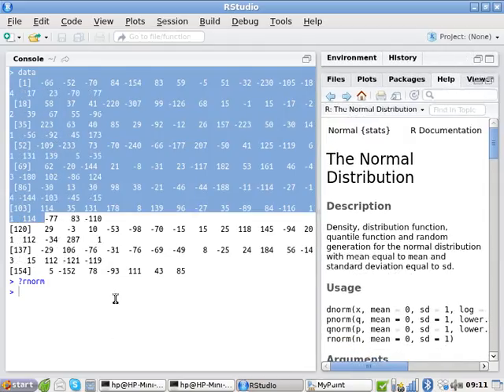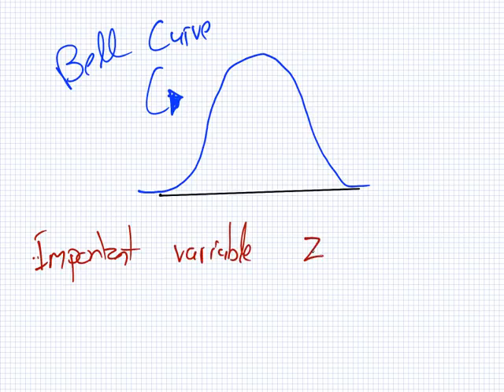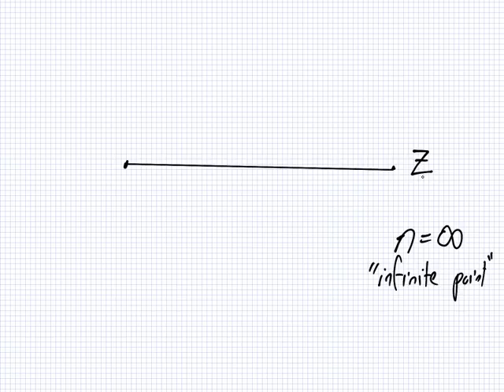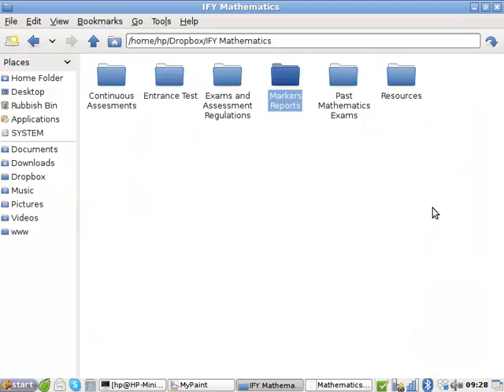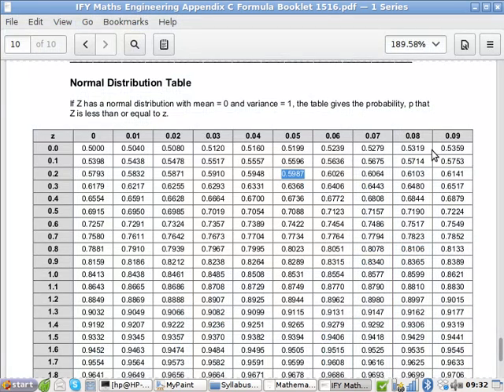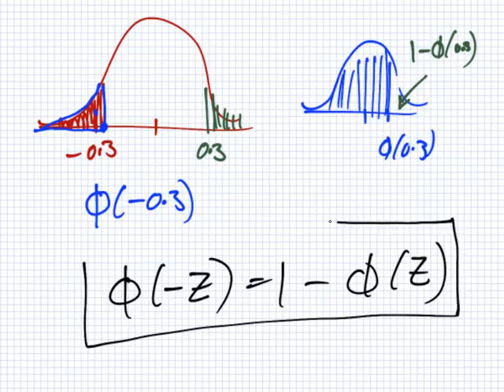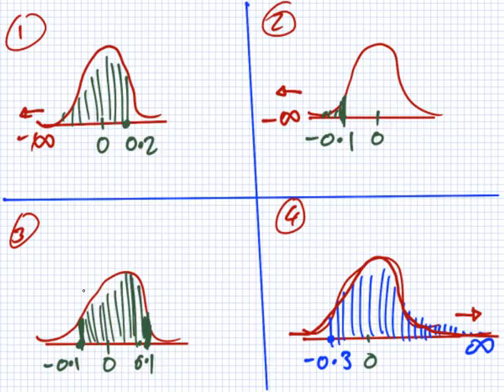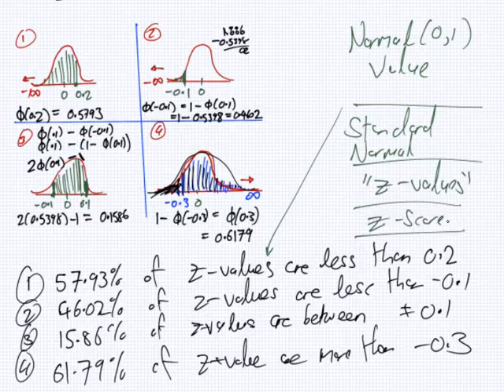Mathematics for Engineering | Lesson | Probability | Standard Normal